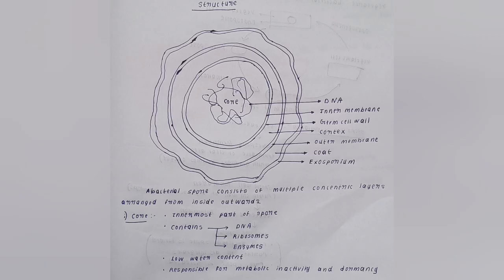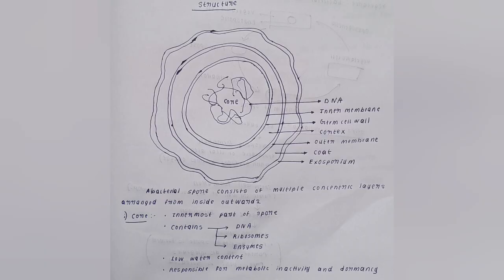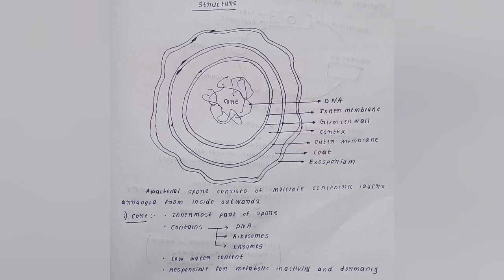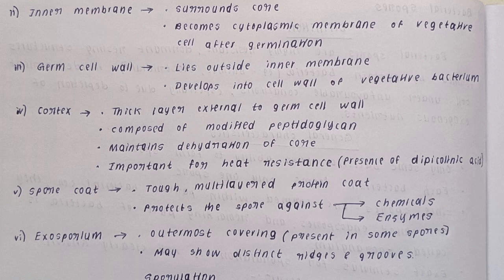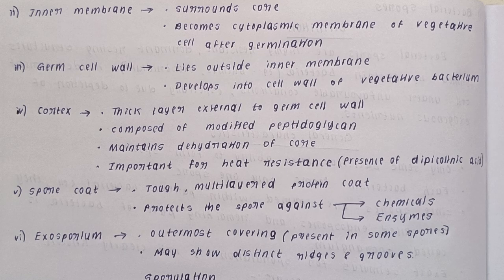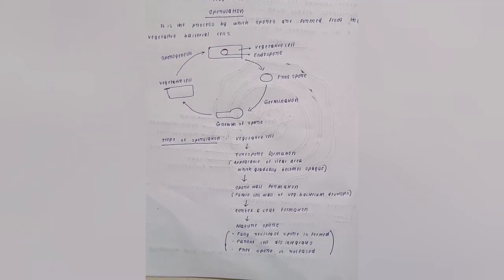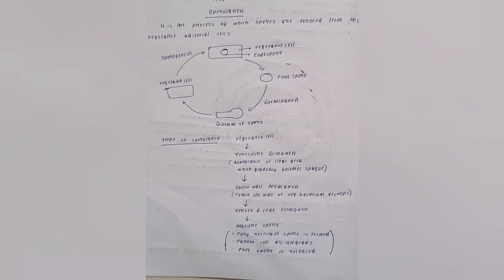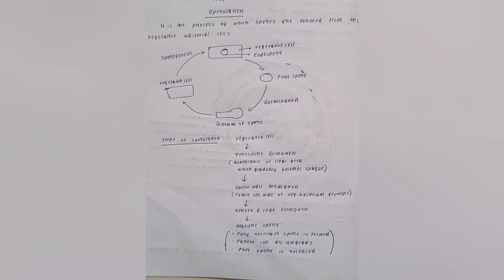Bacterial Spores Explained|Answer Full Marks |Sporulation, Structure,Germination |MBBS Microbiology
Bacterial spores explained in one complete, exam-oriented answer that can help you score FULL MARKS in MBBS Microbiology.

In this video, you will learn:
• What are bacterial spores
• Why spores are formed (sporulation)
• Structure of bacterial spore (core, cortex, coat, exosporium)
• Process of sporulation – step by step
• Germination of spores
• Shape and position of spores
• Resistance of bacterial spores
• Sporicidal agents
• Demonstration and staining of spores
• Medical and exam importance (including Bacillus anthracis & bioterrorism)

This video is made strictly according to standard microbiology textbooks and university exam patterns, explained in a simple and easy-to-remember way.

📌 Ideal for:
MBBS students
Nursing students
Paramedical students
Microbiology exam preparation
Last-day revision

👉 Watch till the end for a PERFECT long answer presentation.

bacterial spores
bacterial spores explained
bacterial spores microbiology
sporulation
structure of bacterial spore
germination of bacterial spores
endospore
bacillus spores
clostridium spores
mbbs microbiology
microbiology long answer
bacterial spores exam
one answer full marks
microbiology for mbbs
nursing microbiology
paramedical microbiology
medical microbiology
bacterial spores lecture
bacterial spores notes
anthrax spores